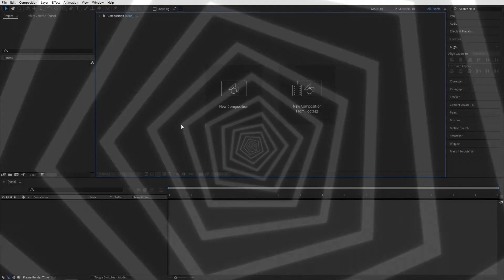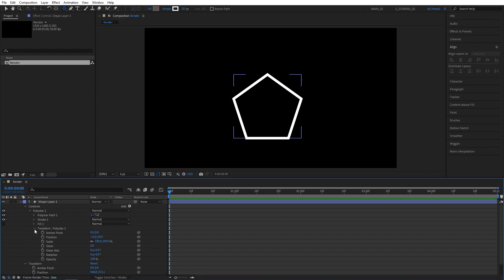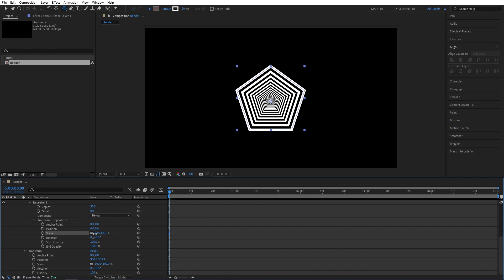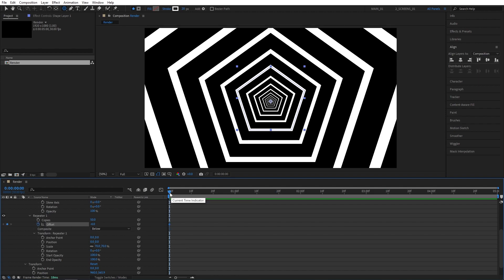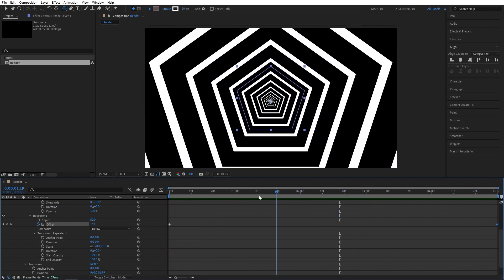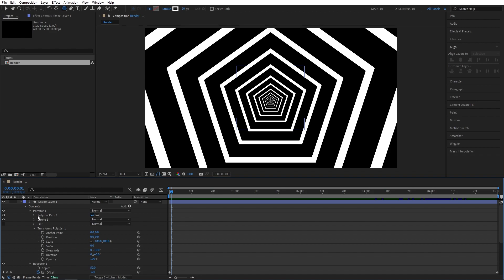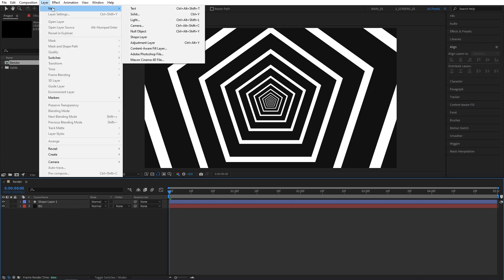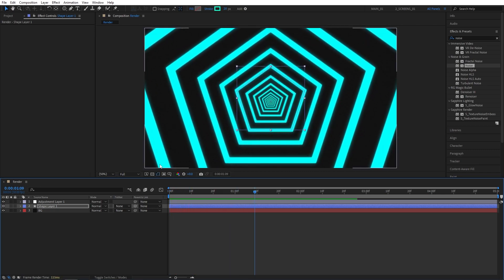Infinite Looping Tunnel Tutorial in After Effects | Trippy Tunnel Loop | No Plugins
In this tutorial I show you how to create infinite looping trippy tunnel in adobe after effects without using any plugins. This method is based on using shape layers with the repeater applied to them. This video includes the following: infinite looping tunnel tutorial in after effects, trippy tunnel loop after effects, trippy tunnel loop tutorial, infinite loop tunnel after effects, after effects infinite looping tunnel, after effects trippy tunnel loop, after effects tutorial, after effects no plugins, beginner tutorial, after effects tutorial for beginners, motion graphics, motion design, after effects looping tunnel, how to make trippy tunnel loop, create looping tunnel in after effects, animated background tutorial, after effects background tutorial.